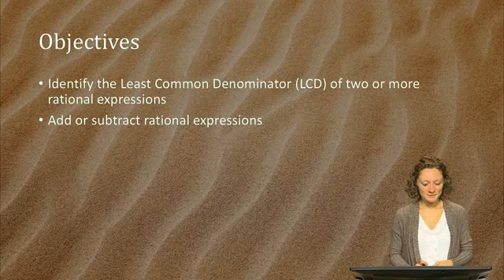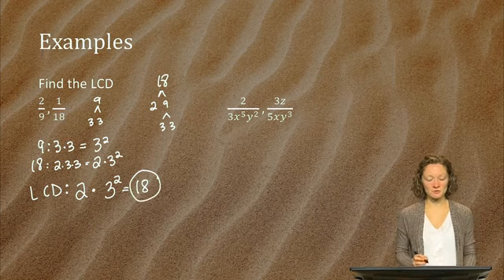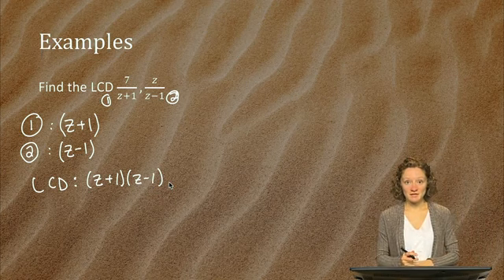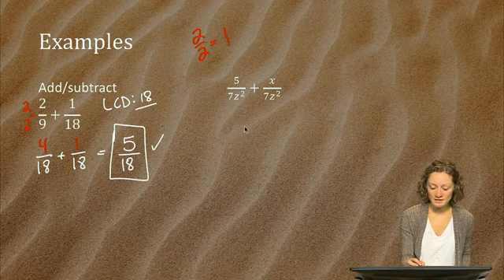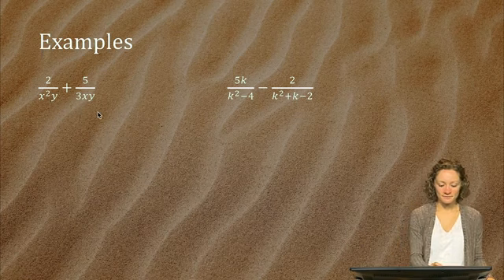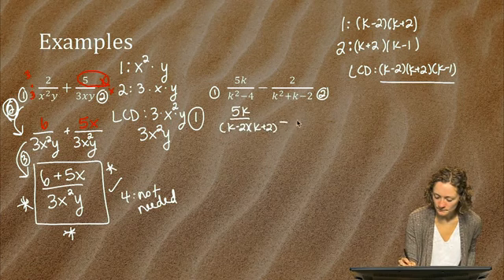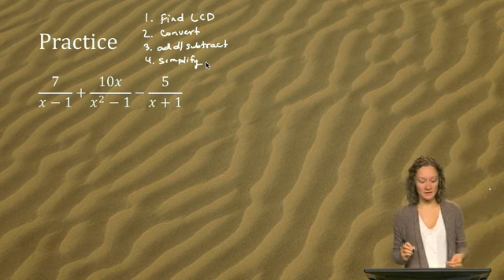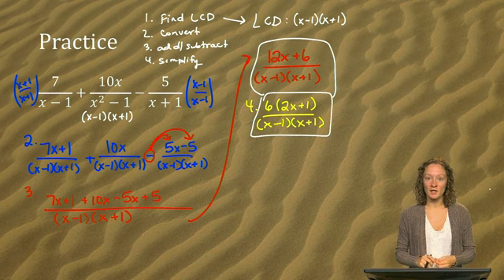6.2 Intermediate Algebra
Objectives
Identify the Least Common Denominator (LCD) of two or more rational expressions
Add or subtract rational expressions with a common denominator
Add or subtract rational expressions without a common denominator
In the practice problem at the end of the video around minute 27, I make a mistake.  When I distribute, I write 7x+1 instead of 7x+7. Once all 3 fractions are combined you get (12x+12)/[(x-1)(x+1)].  Then the numerator can be factored to 12(x+1).  Then an (x+1) can be divided out of the top and bottom leaving the final answer of 12/(x-1).